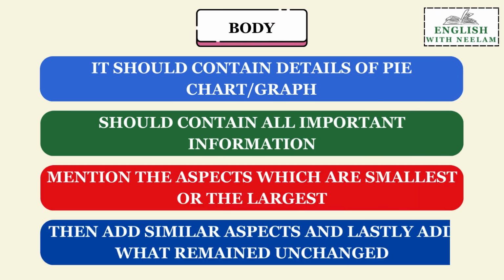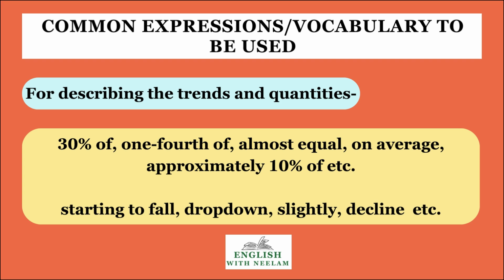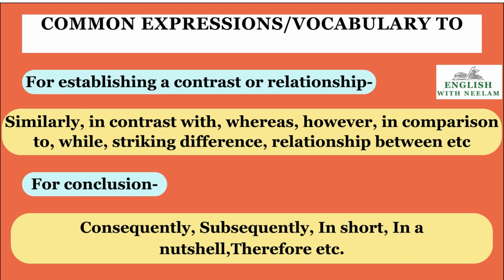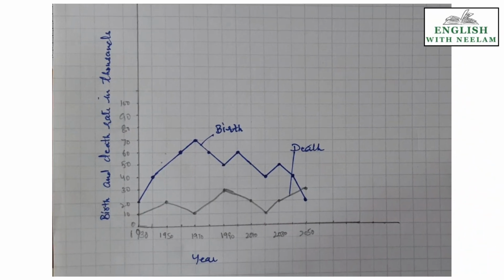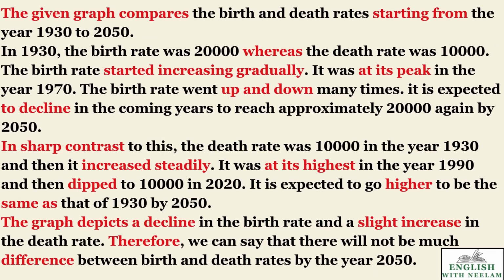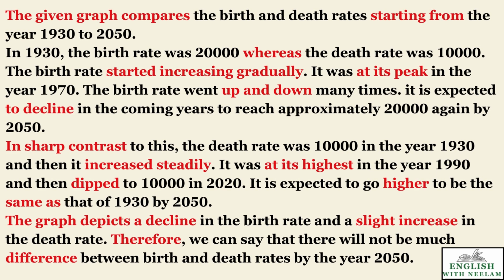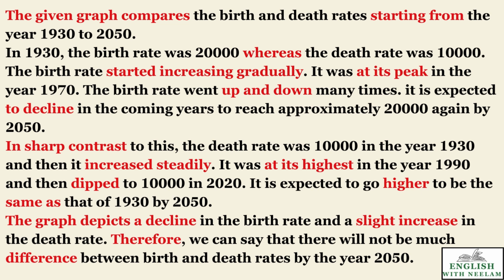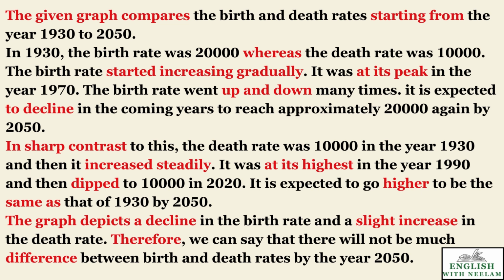ANALYTICAL PARAGRAPH- Score full marks. All tips, guidelines and a sample paragraph.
This video will help class 10 students to write an analytical paragraph easily. It has all the tips, guidelines and a sample paragraph to help them score full marks in this question. Watch the video and listen carefully till the end.

You MUST see the following videos-
This video will help you know the chapter in detail. Watch the video and listen carefully!